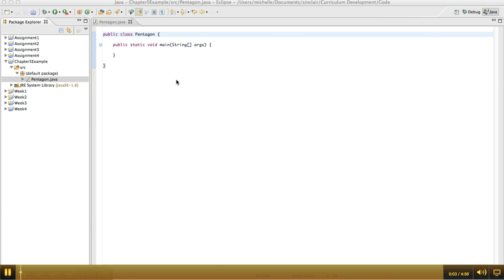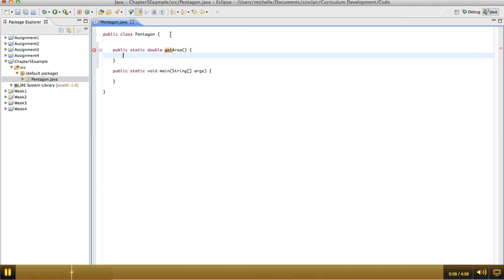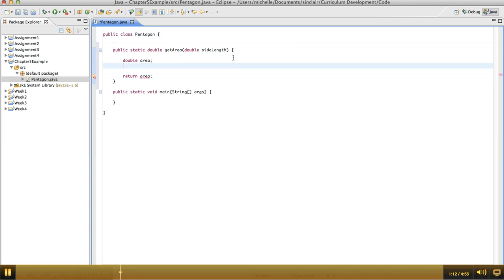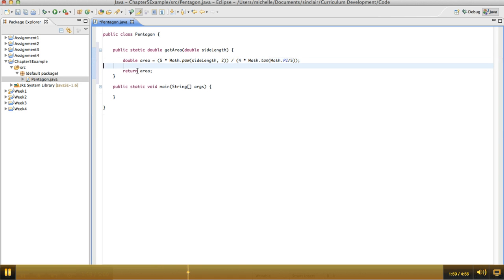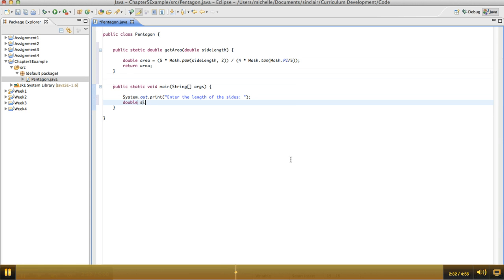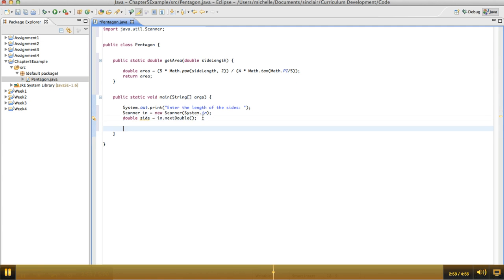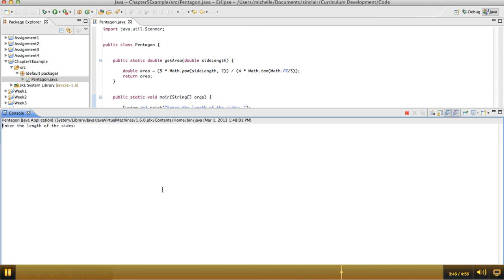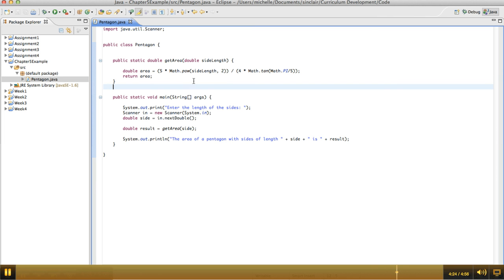CIS 2212 week4 video